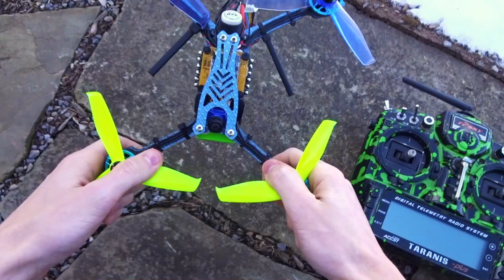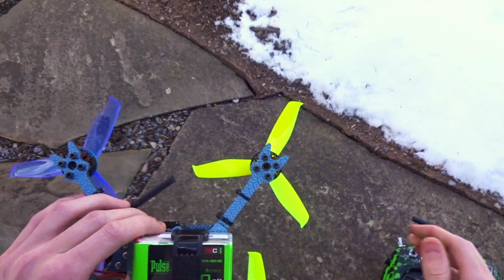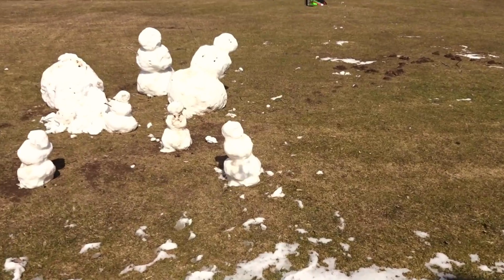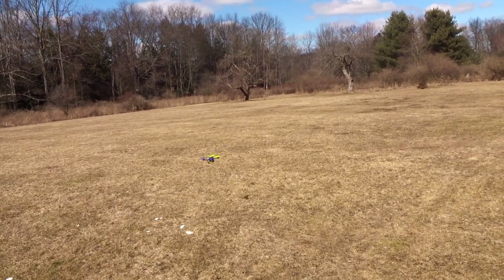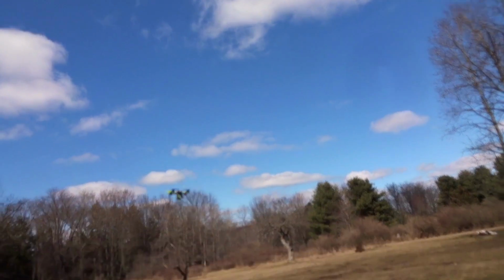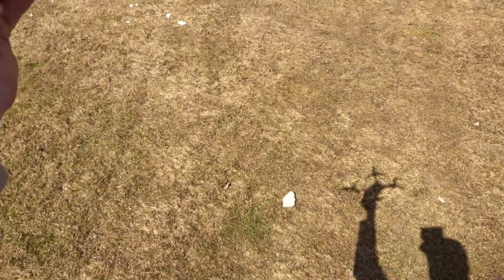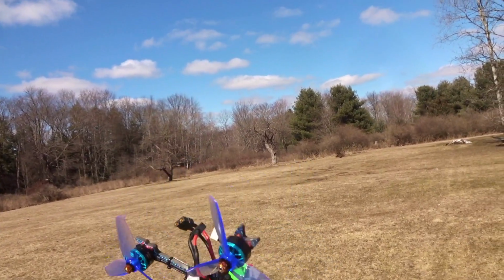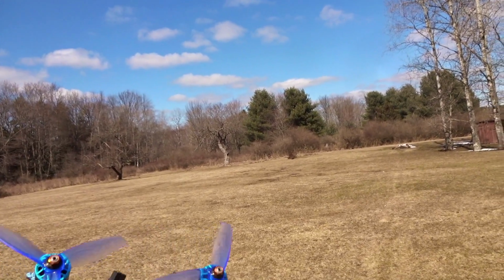6S LOS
Did someone say torque? Really enjoying 6s so far, more to come :)